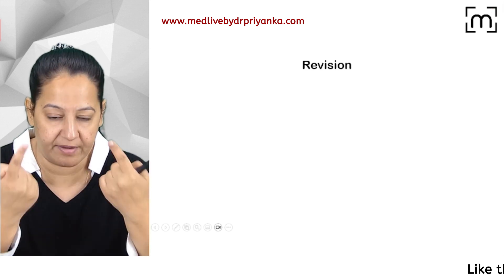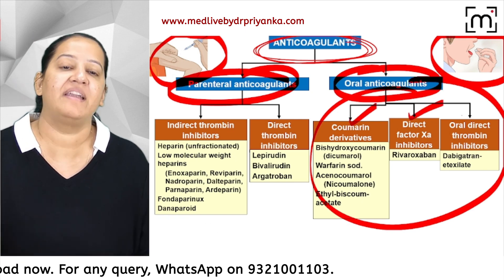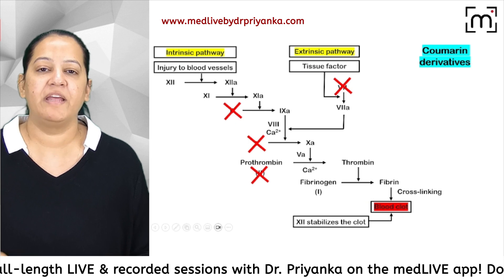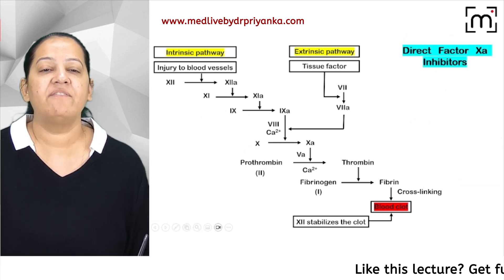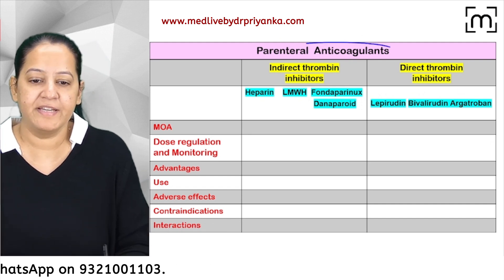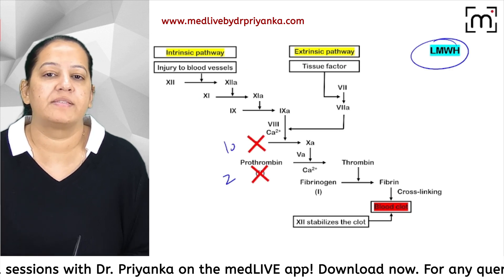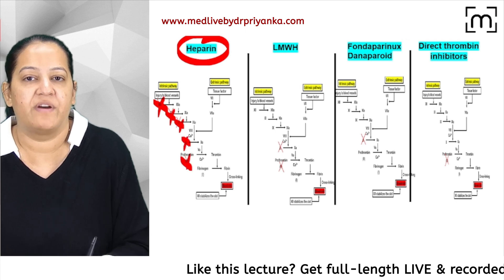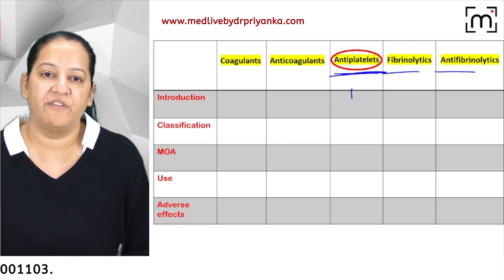Anticoaglulants in one shot